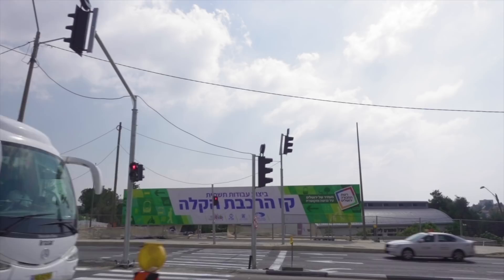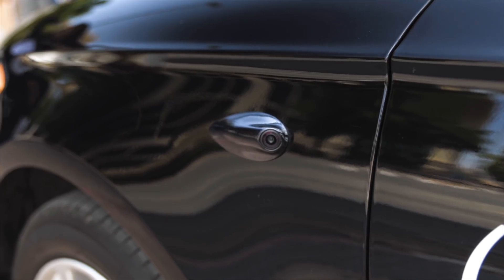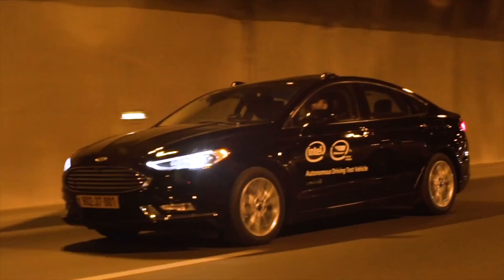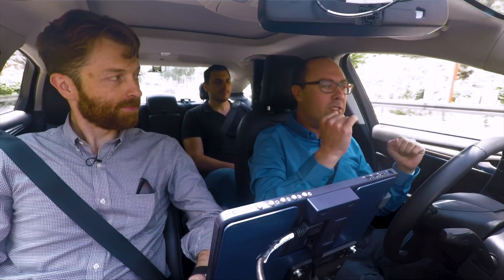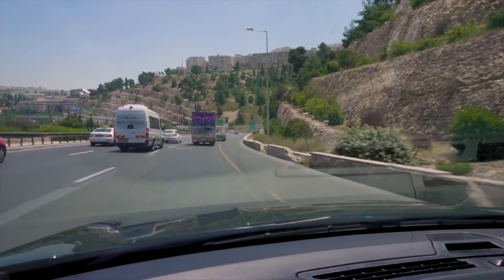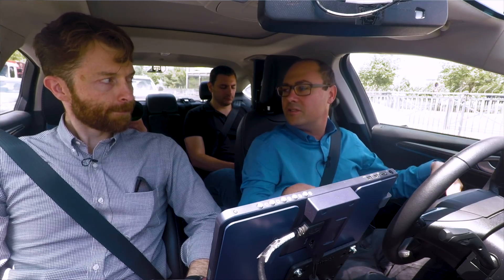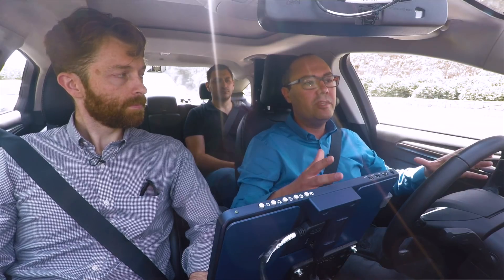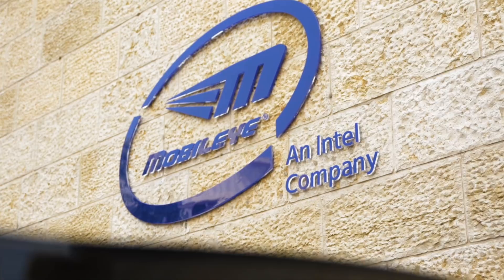Intel and Mobileye take us on an autonomous lap of Jerusalem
Testing a driverless car on some of the most manic streets in the world sounds like a bad idea. Join us as we take an autonomous lap around Jerusalem from intel and Mobileye.